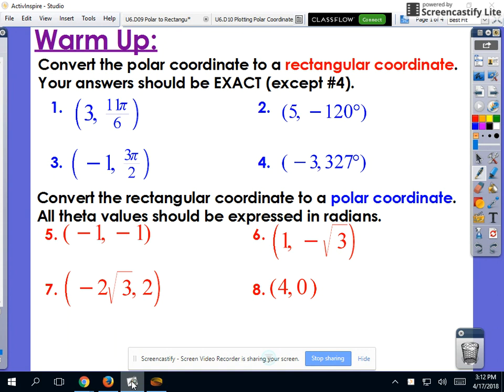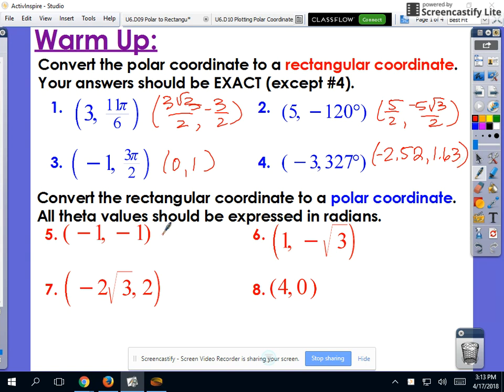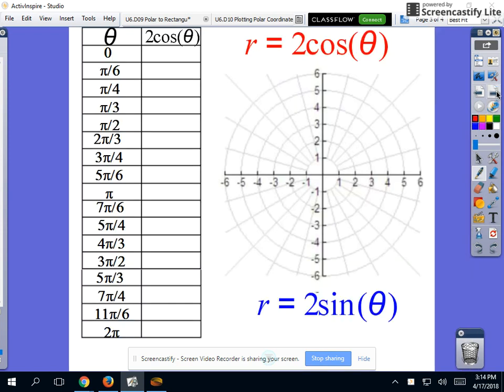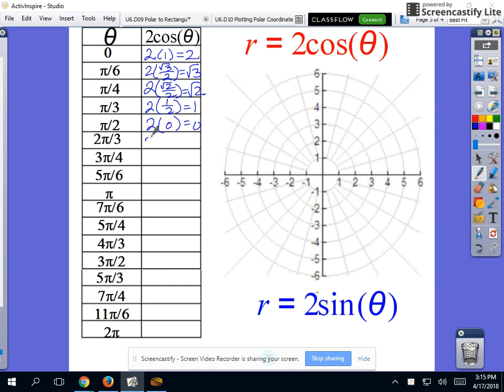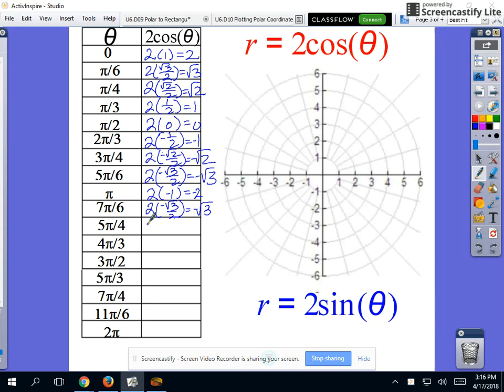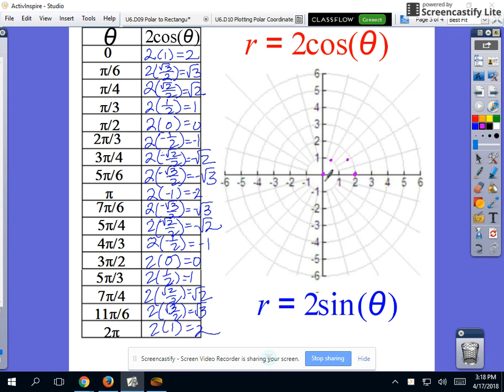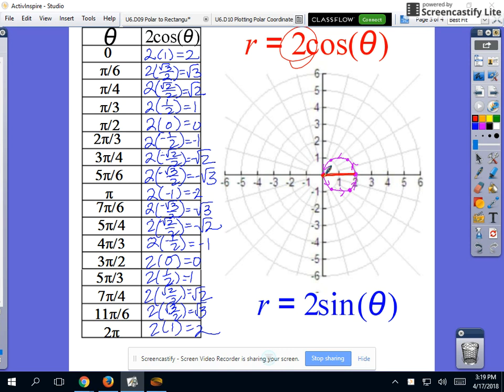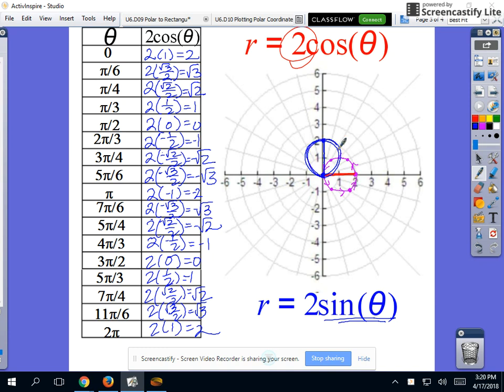Polar Graphs 1